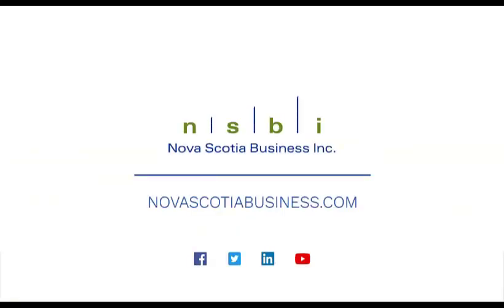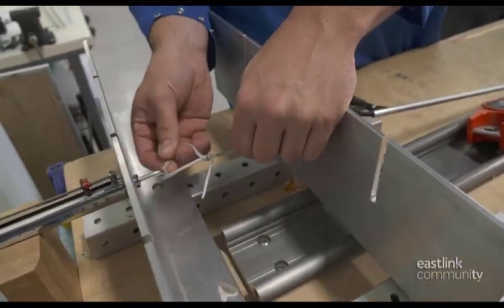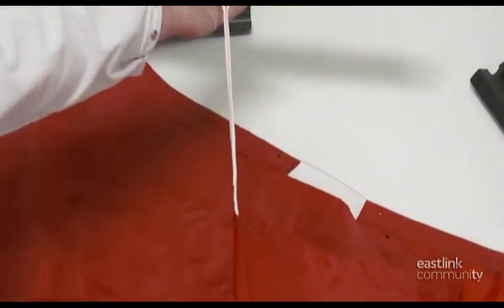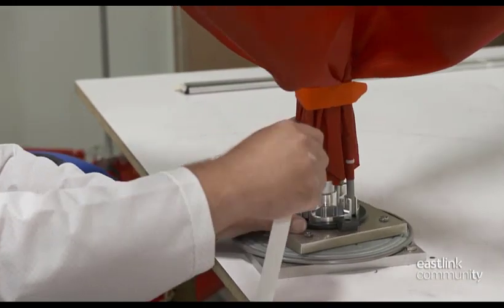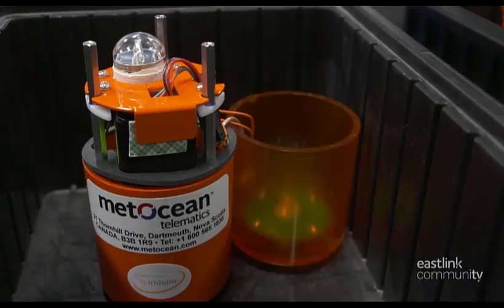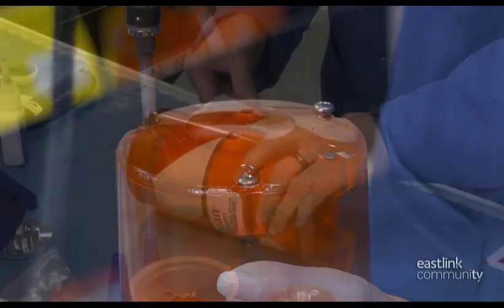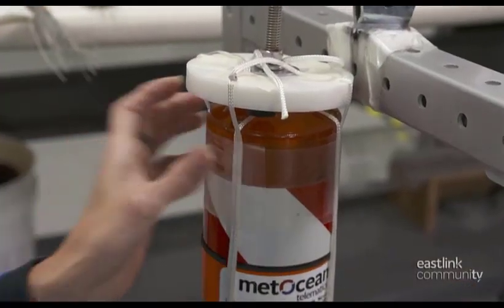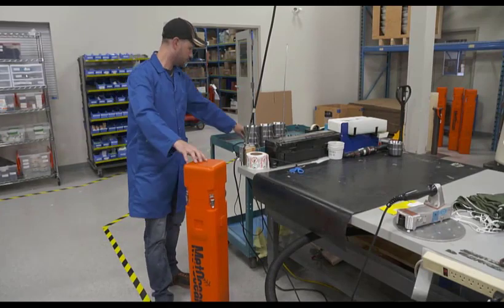Maritime Rescue Buoy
Rescue Buoy (iSLDMB) is used in maritime SAR mission. It is an innovative
rugged compact A-size Self Locating Datum Marker Buoy, designed and tested to meet the stringent performance requirements of coast guards for Search and Rescue (SAR) operations in the open ocean. The inexpensive expendable drifter is equipped with an Iridium® bi-directional satellite transmitter, sea surface temperature sensor, and a GPS receiver. Due
to the urgency of SAR situations, the Rescue Buoy is able to communicate critical data in real-time to the enduser. Robustly designed, the iSLDMB is air certified and can be deployed with ease from ships, fixed wing and rotary wing aircraft. The drifter’s operating life is up to 15 days depending on the required data transmission rate.